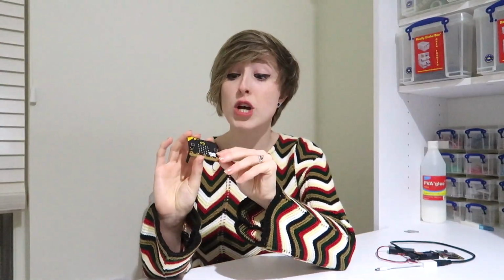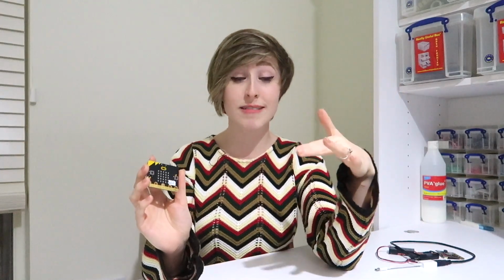Stay In And Make/Do – Daily projects to fight apocalypse boredom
Stay in and Make/Do is my series of daily projects to keep you entertained while you're staying at home. They're mainly electronics projects using the BBC Micro:bit (an affordable and easy to obtain little micro controller you can program in a really simple way), and these projects are suitable for all ages and ability levels – whether or not you've ever written code before or programmed anything!

🔷 Microbit and battery pack
🔷 USB cable (for programming the Microbit)
🔷 Some other stuff listed under each video

Want to see my working? Download a version of my code to play with and investigate.
Available under each video in the series.

🤖✨Join me elsewhere on the internet ✨🤖